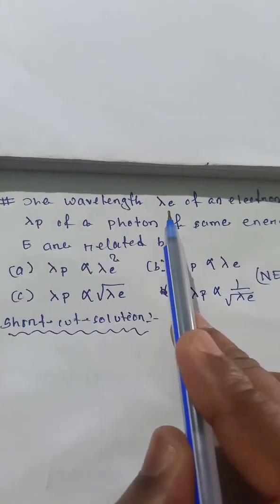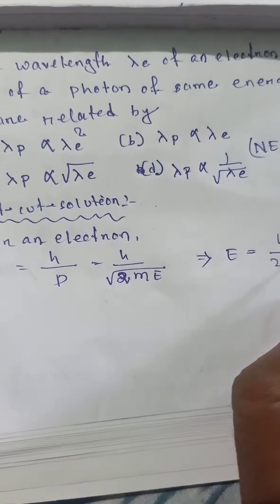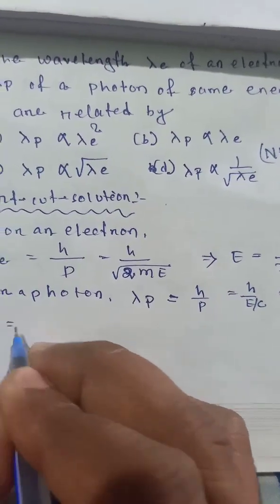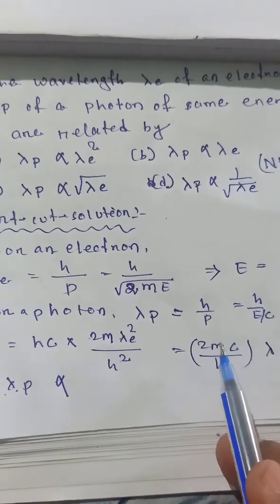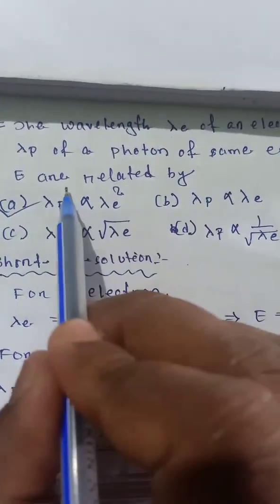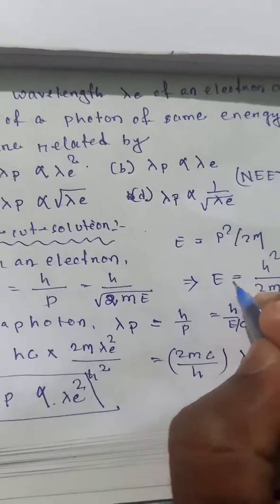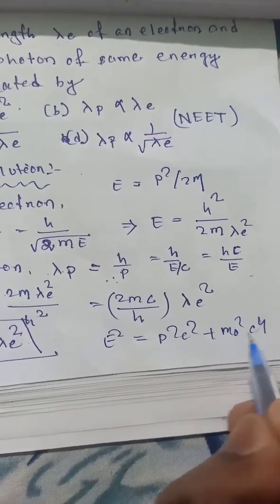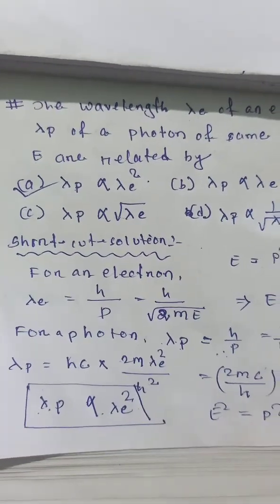AIIMS exam questions। previous year exam questions। medical entrance। numericals। shorts। neet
The wavelength lambda e of an electron and lambda p of a Photon of same energy E are related by।